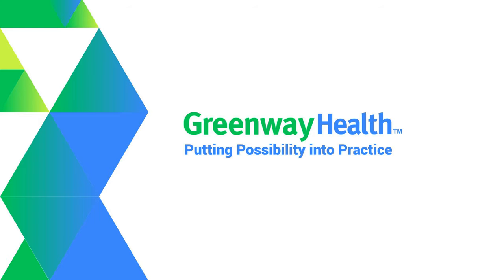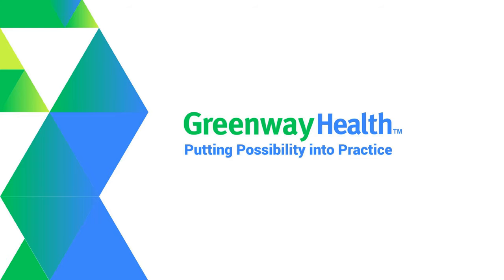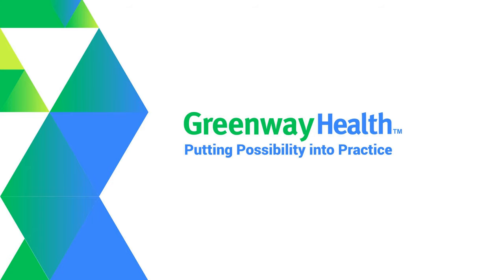Episode 48 - 3-2-1 Profit! Essentials of Practice Profitability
Pamela Bowman of Greenway Revenue Services, and Kinjal Chahwala of Port Orange Internists discuss how the practice has incorporated Greenway Revenue Services Essentials into the practice. Learn about the GRS Essentials team, how they form relationships with billing staffs to help practices achieve their financial goals, and hear how GRS Essentials has helped Port Orange Internists get on the track to profitability. For more information on Greenway Revenue Services,